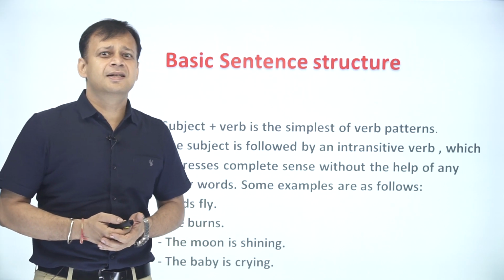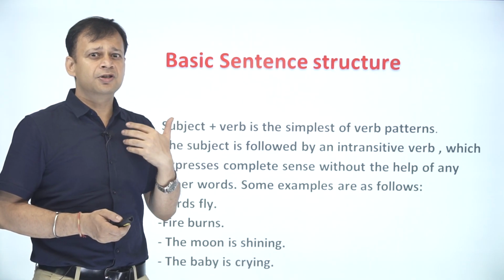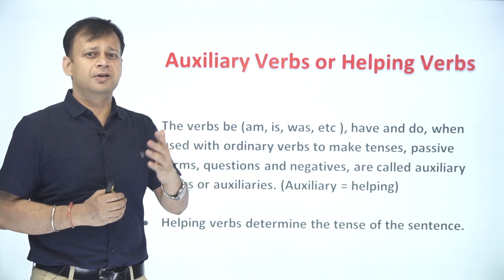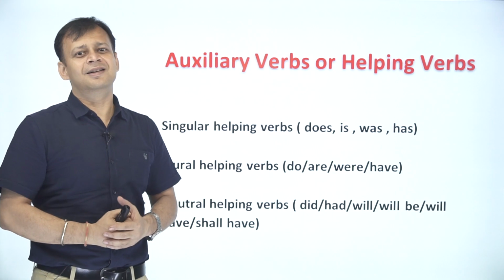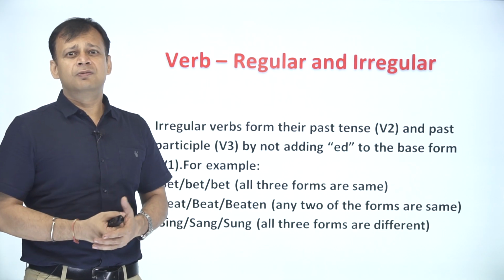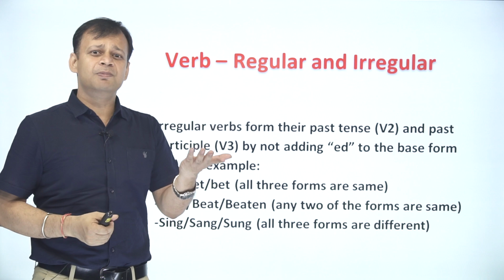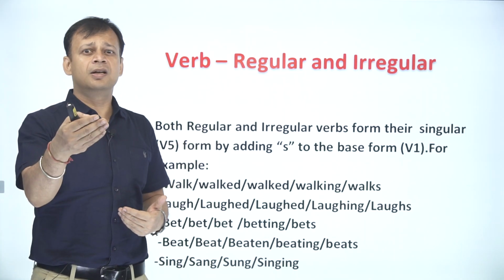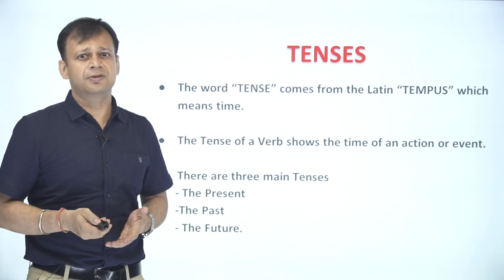Helping verb, Regular and irregular verb. SUbject verb agreemnt. Tenses.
In continuation of the concept of sentence formation, delve into the basics of helping verbs and main verbs.